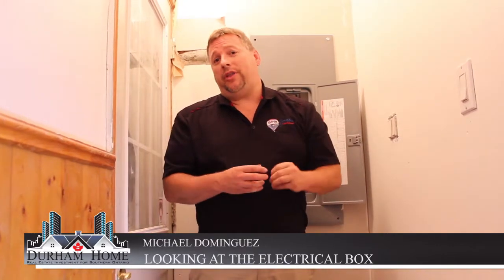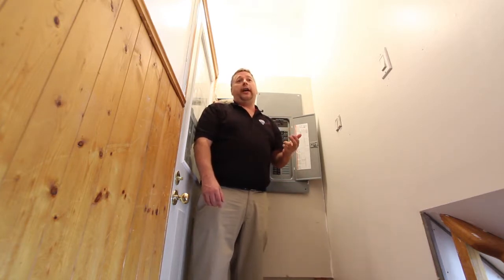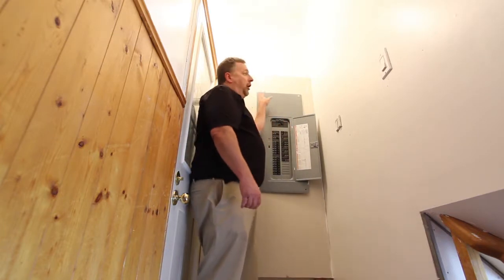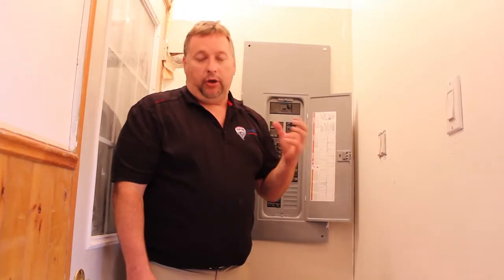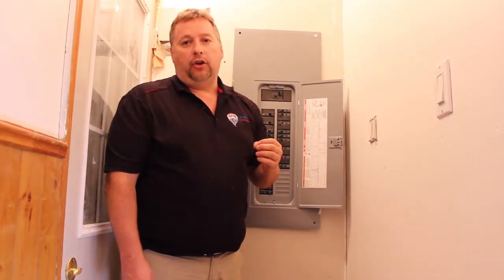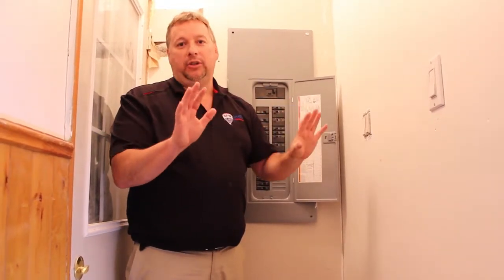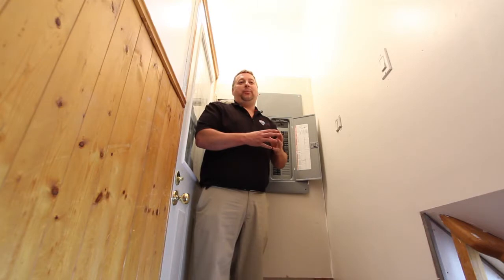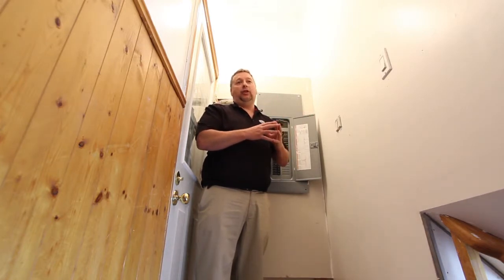Michael Minute Episode 6 Looking at the Electrical Panel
200 amp, legal 2 unit,